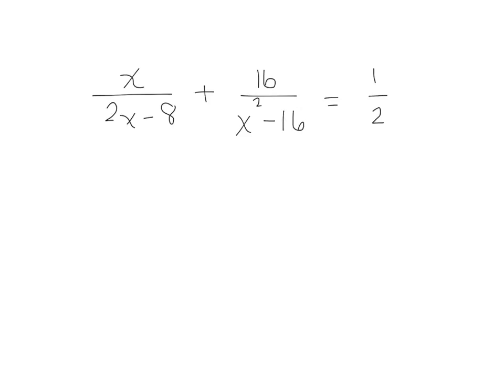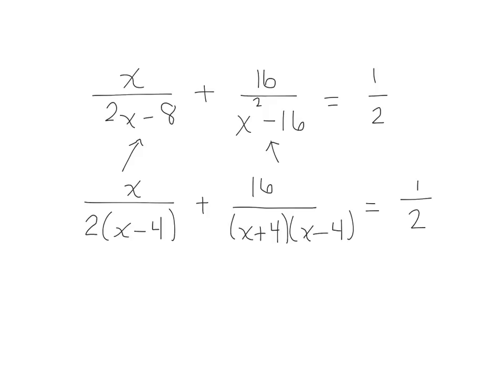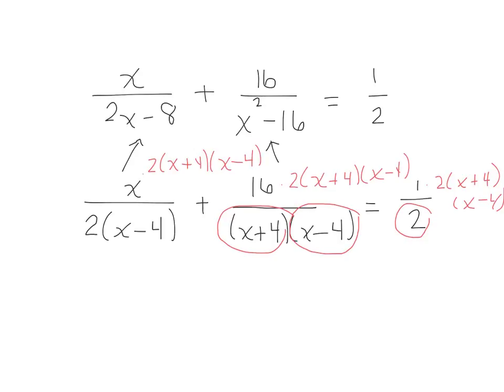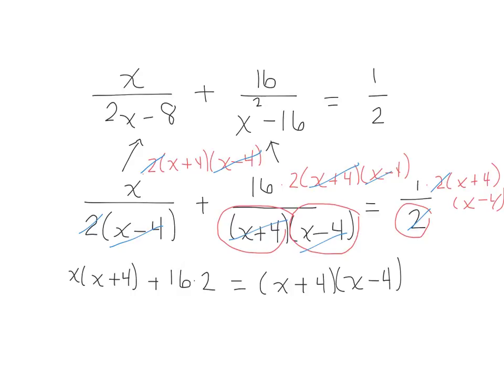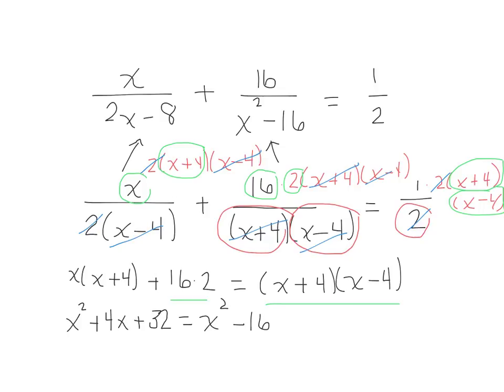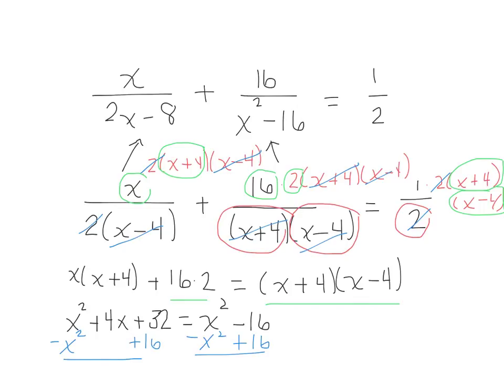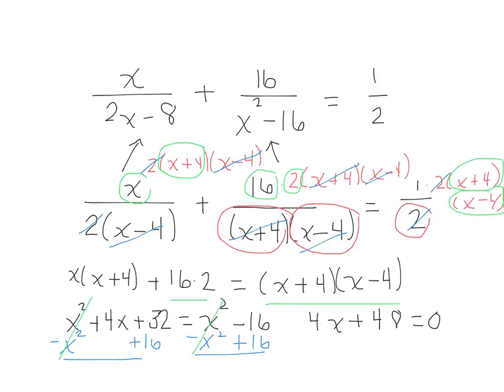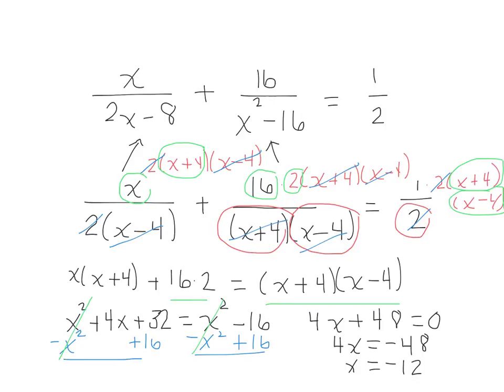PSU Shenango MATH21 Lesson 4.7 Example 1